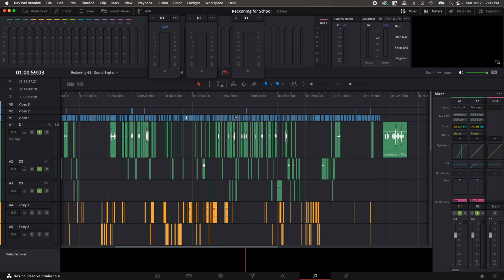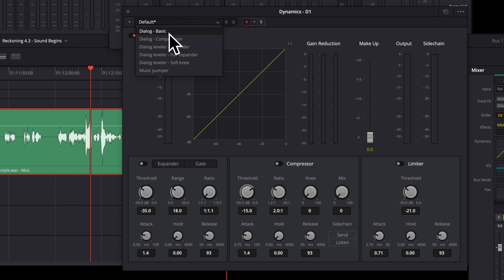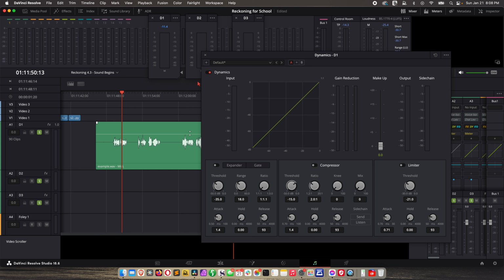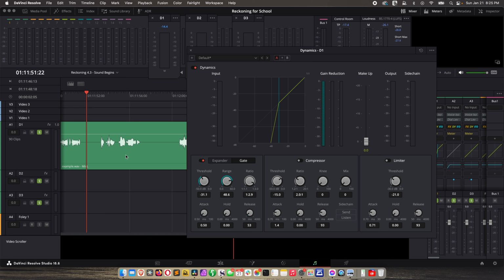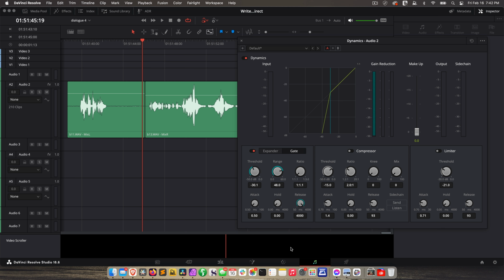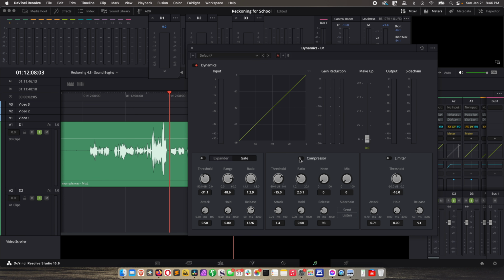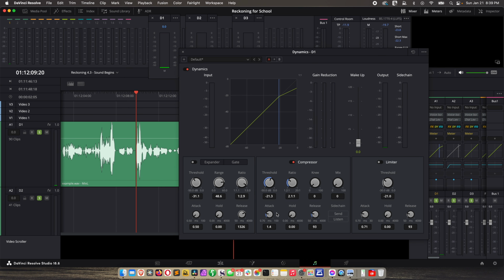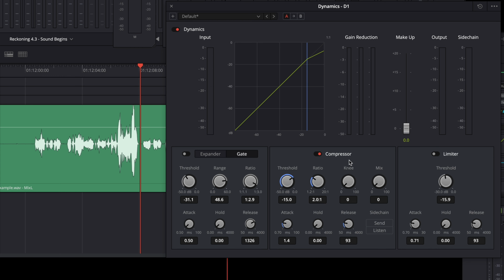Dialogue Part 4 | Fairlight Dynamics Toolset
Welcome to PART 4 of dialogue editing in Fairlight!

In this lesson we explore the Fairlight Dynamics Toolset which boasts four powerful tools: Expander, Gate, Compressor and Limiter.

If you've ever wondered what an expander is for and how it's different than a gate, or how a compressor is different than a limiter, this lesson is for you. It builds on Dialogue 1-3 so if you're brand new to using the Fairlight DAW and/or sound design, maybe watch those first.